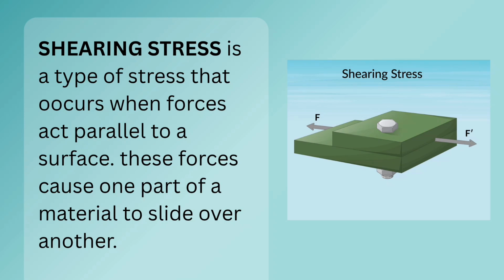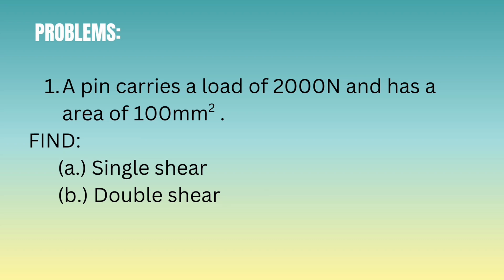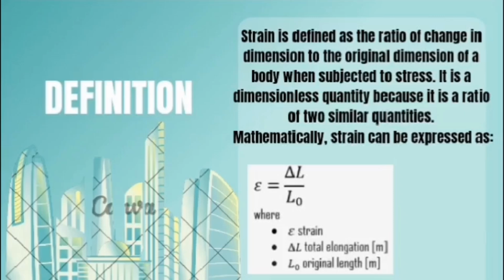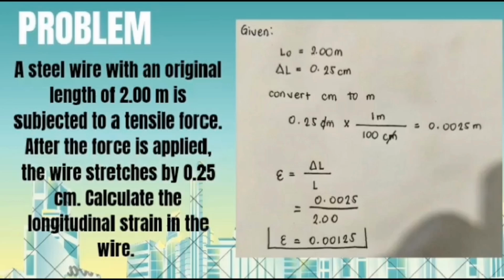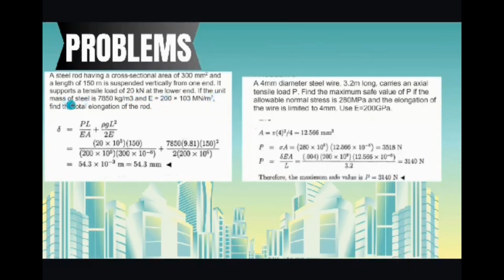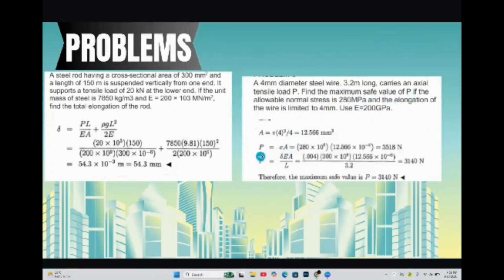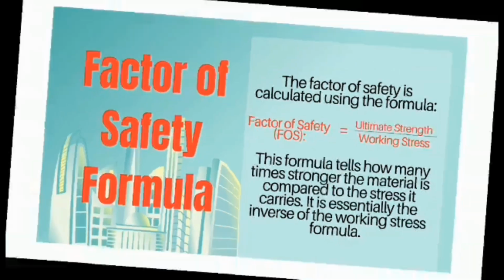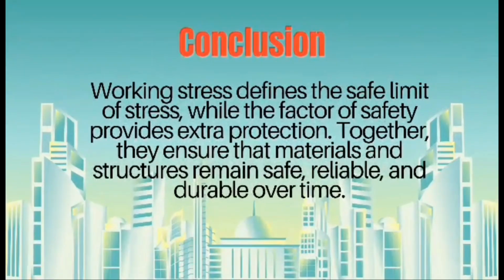SHEARING STRESS, INTRO & DEFFOF STRAIN, AXIAL DEFORMATION, WORKING STRESSED & FACTOR OF SAFETY FDB